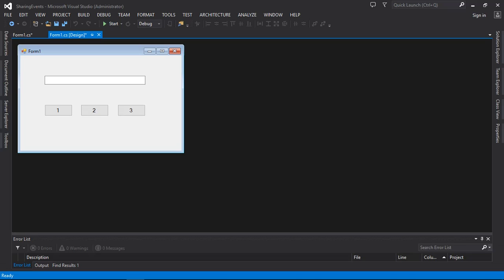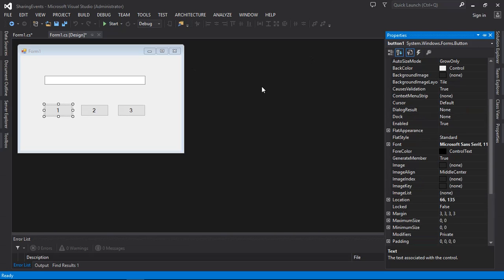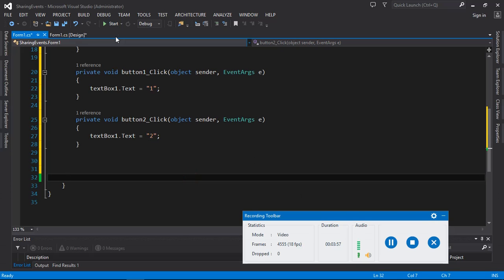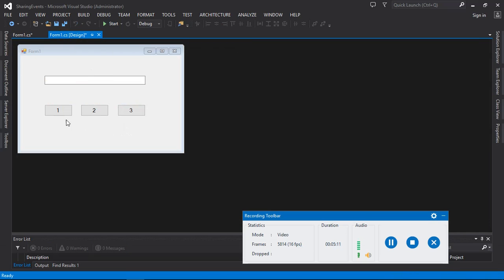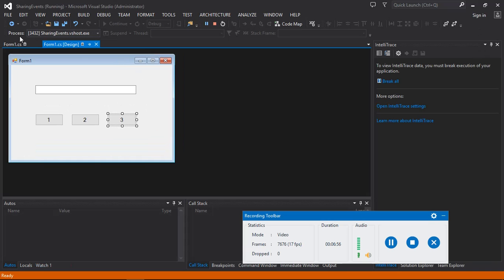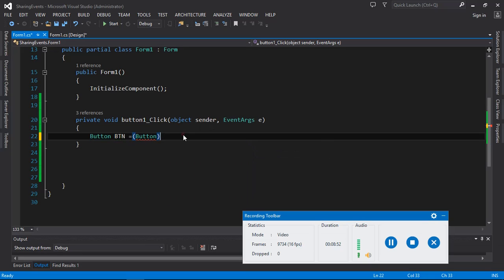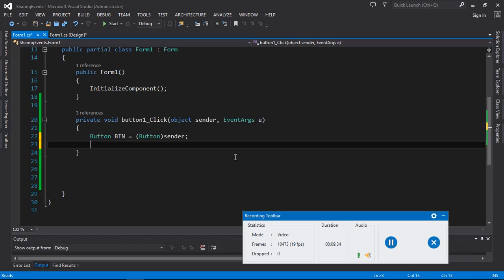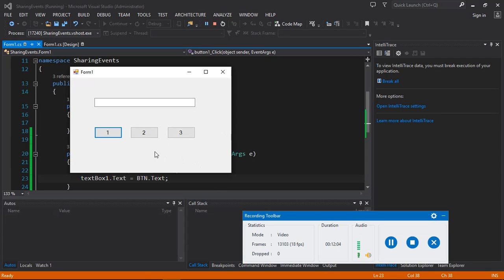Sharing Event Handlers in C# using sender Object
Using Sender Object to access all objects in in visual c#